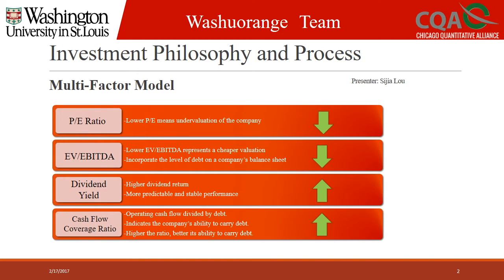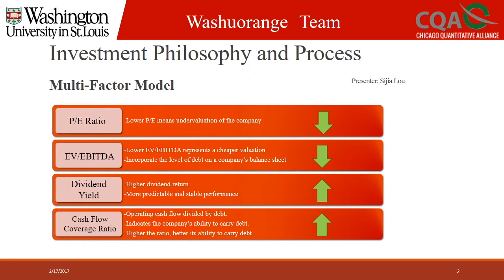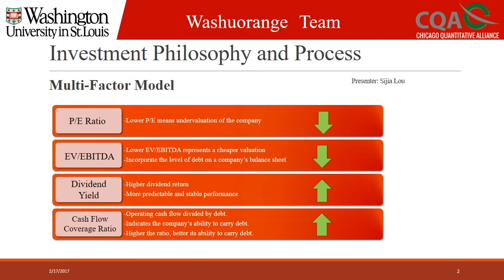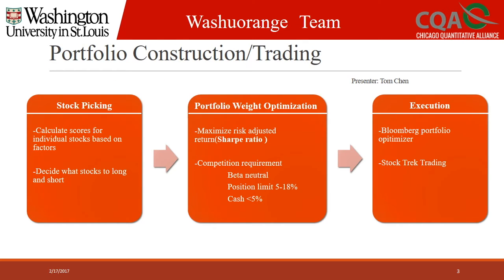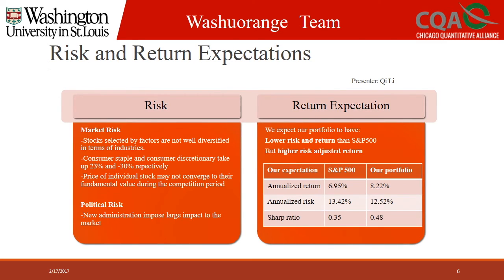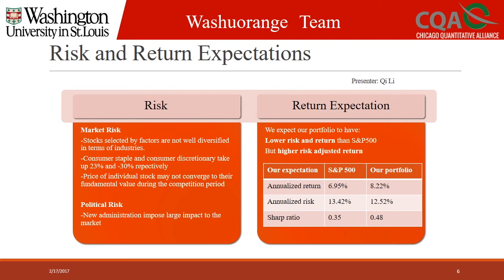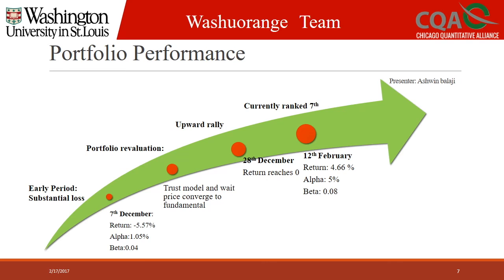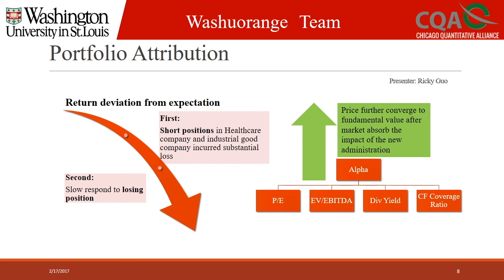CQA-Investment Challenge, Team washuorange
From Washington University in St. Louis. Orange Team.